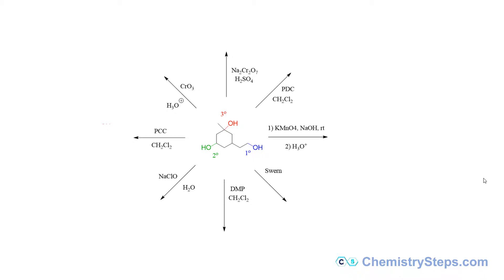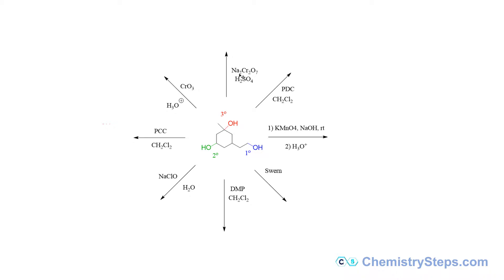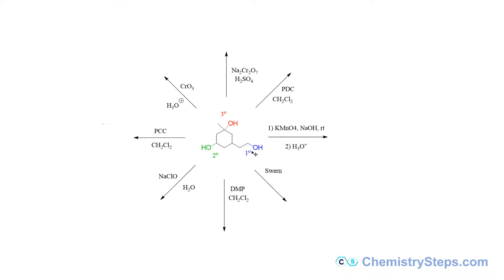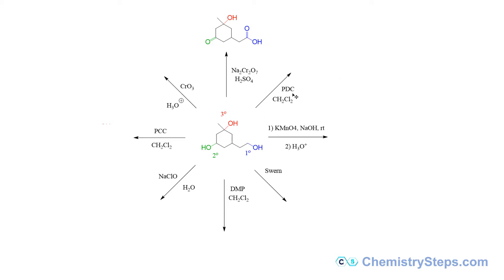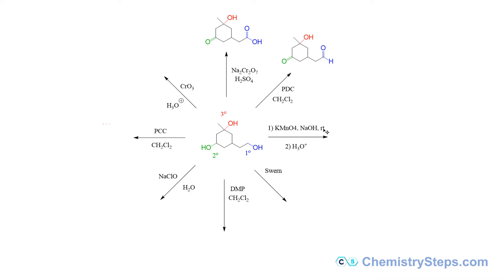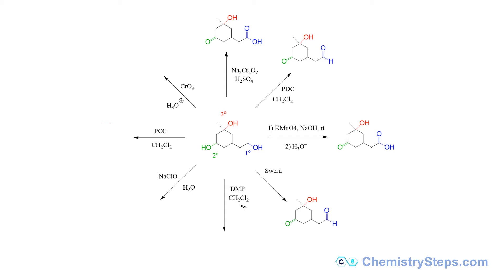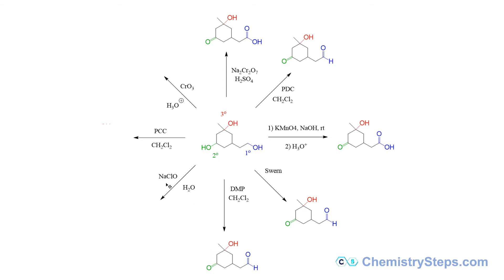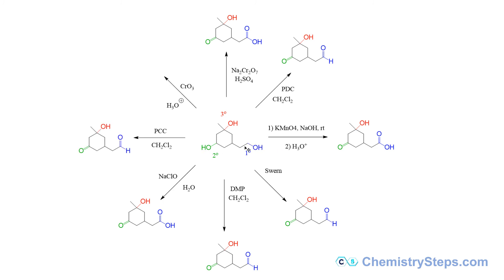Oxidation of Alcohols (1, 2, 3) by Na2Cr2O7, CrO3, KMnO4, NaClO, PCC, PDC, DMP and Swern oxidation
In this video we will summarize how the primary, secondary, and tertiary alcohols react with most of the oxidizing agents used in organic Chemistry. In presence of strong oxidizing agents such as Na2Cr2O7, CrO3, KMnO4 and NaClO, primary alcohols oxidize all the
way carboxylic acids and secondary alcohols are oxidized to the corresponding ketones. Tertiary alcohols do not undergo oxidation no matter the reagent that is used. Primary alcohols can also be selectively oxidized to aldehydes using mild oxidizing agents such as PCC, PDC, DMP and Swern oxidation.

More practice problems on oxidation and other reactions of alcohols can be found at:

Most of the topics of Organic I and II with practice problems can be found at:

If you are struggling with the overwhelming amount of material covered in Organic I and II, check this pack of powerful Study Guides to help you focus, save time and get a better grade!